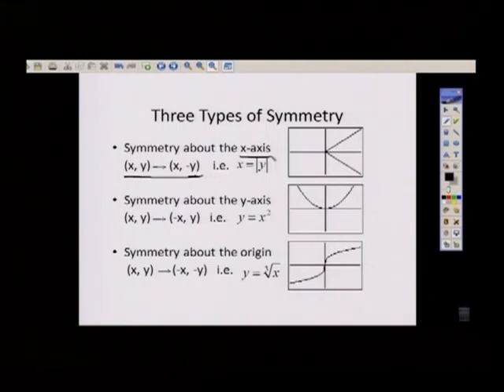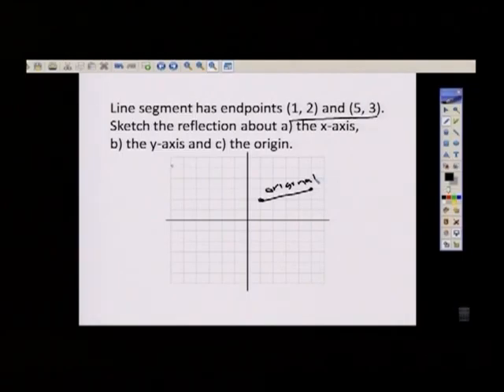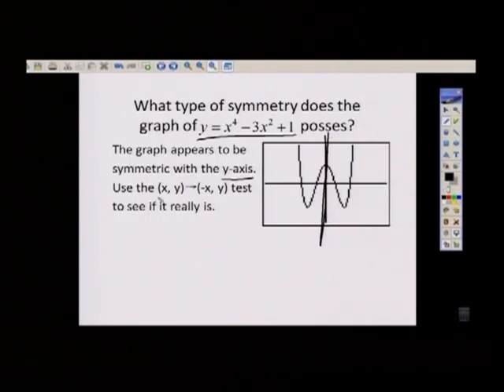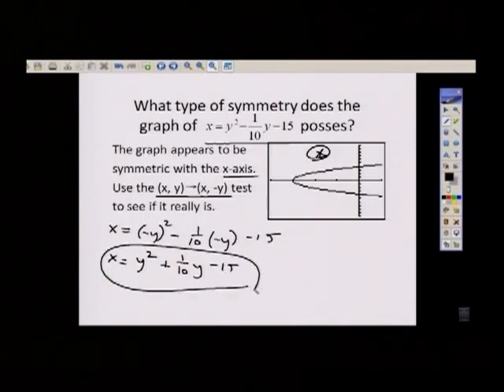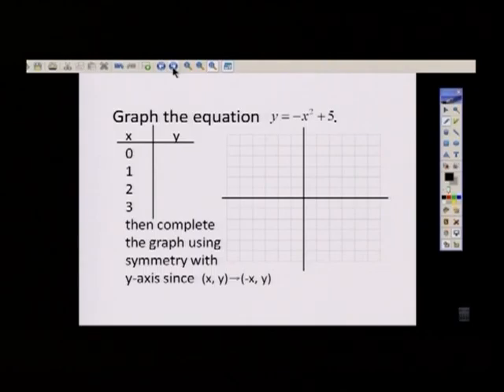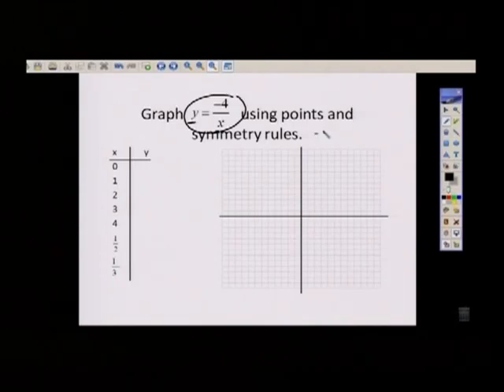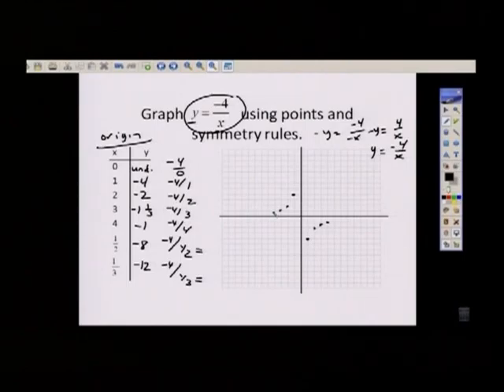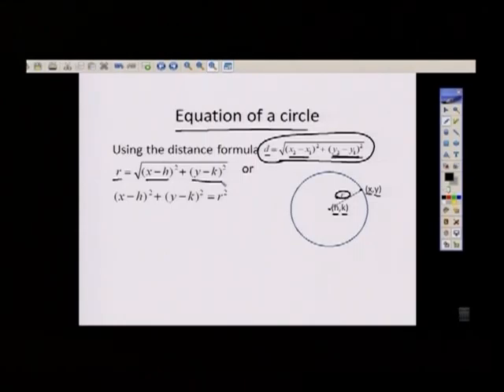1 7 part 1